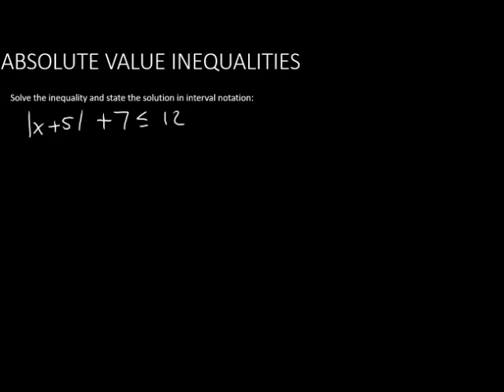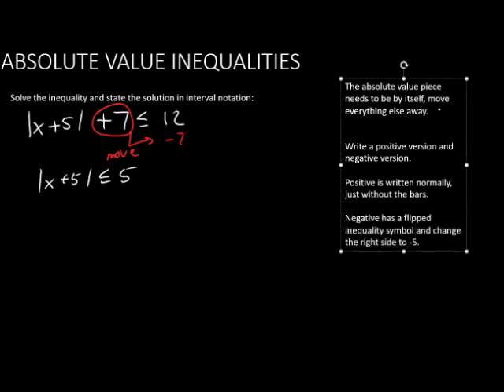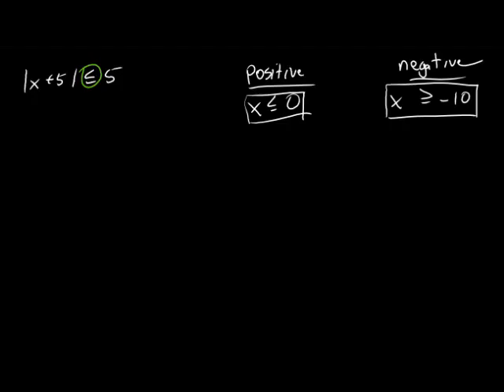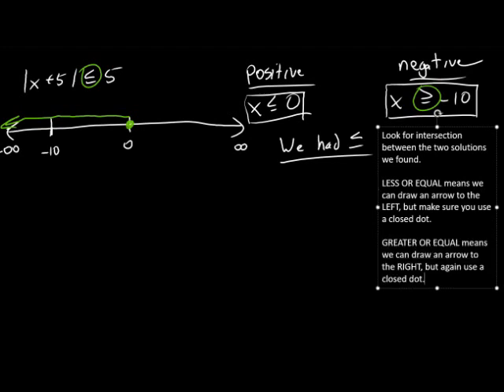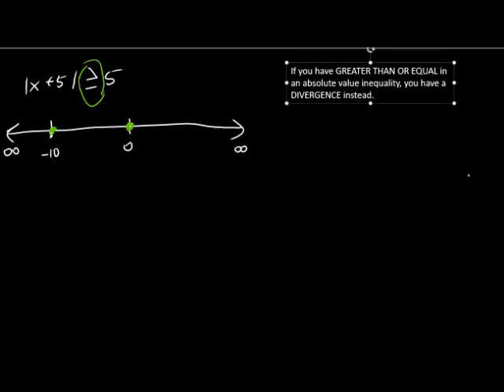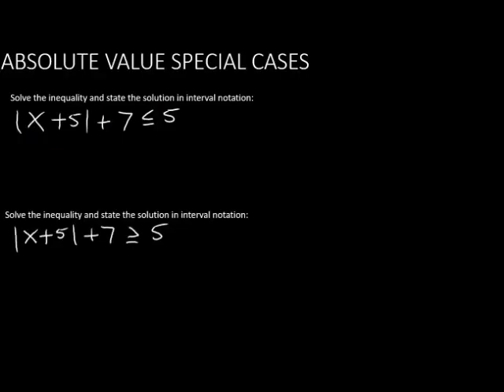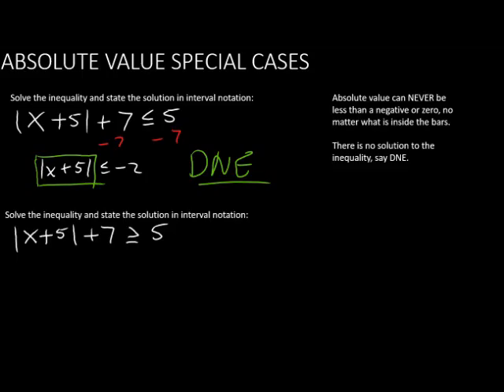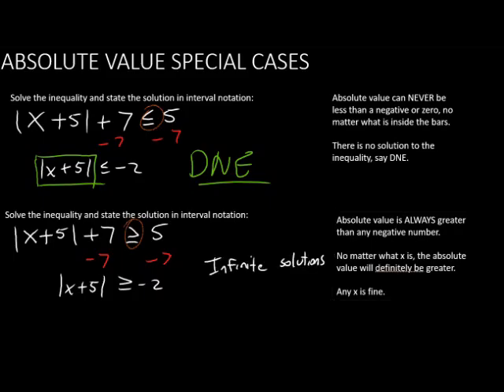MAT 171 Section 1-8 part 5 of 5 Solving Absolute Value Inequalities 1